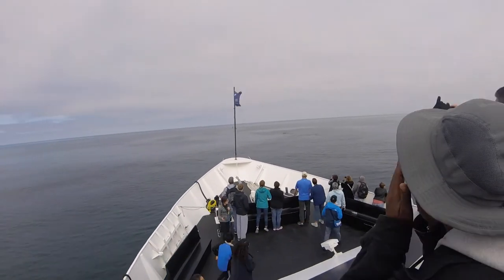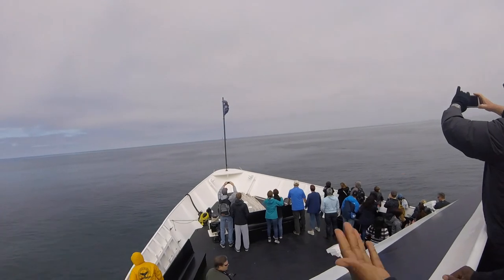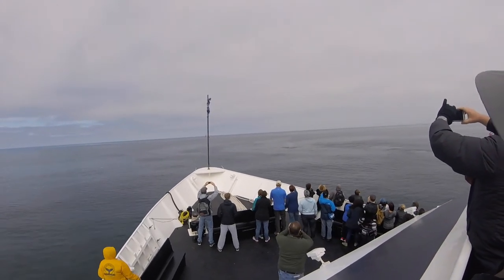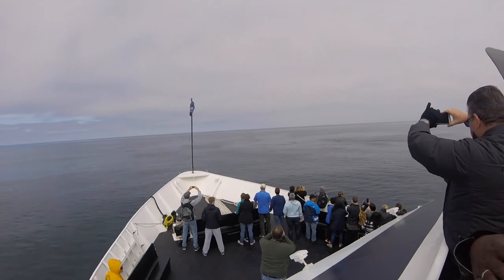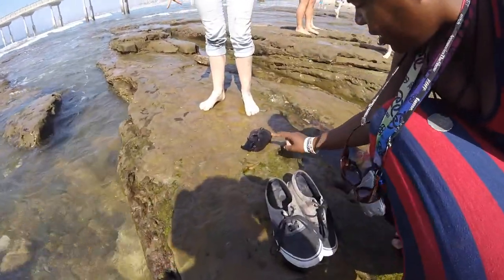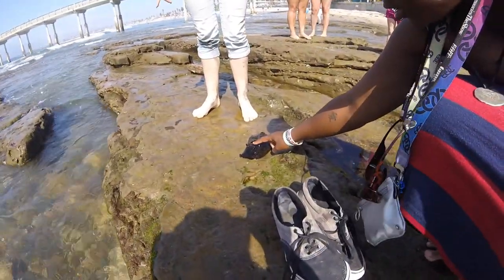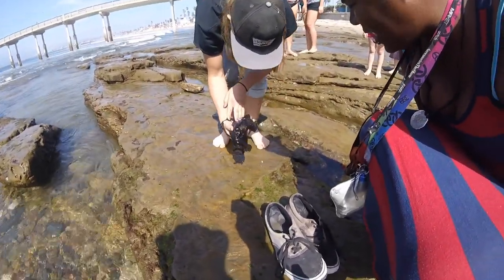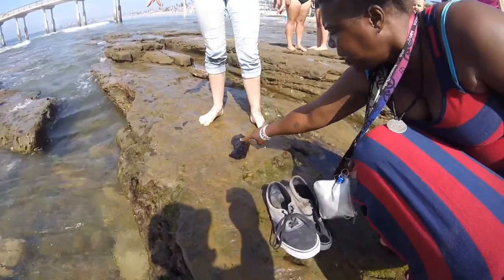Whales and Snails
Whales, Sea Slugs, and Destroyers in San Diego.  Adventure Hornblower whale watching cruise.  Ocean Beach California tide pools.